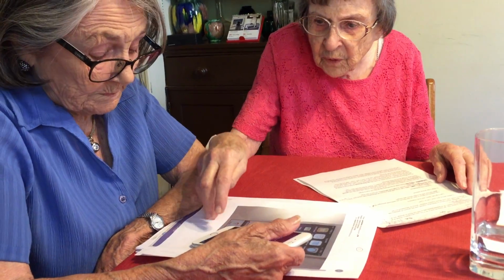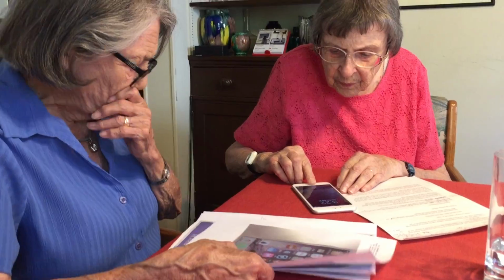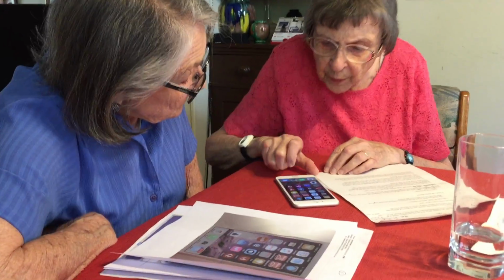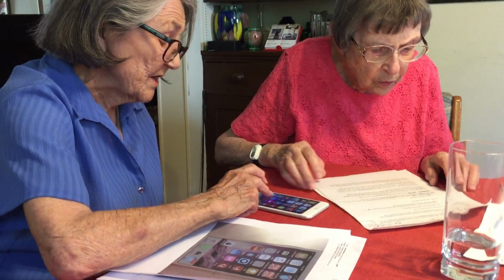Lee teaches Pat 1.1